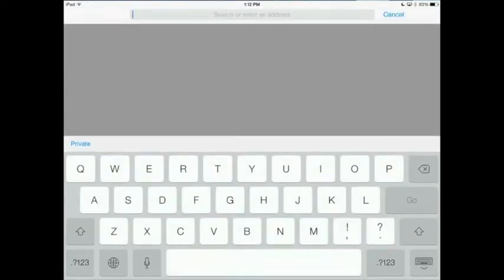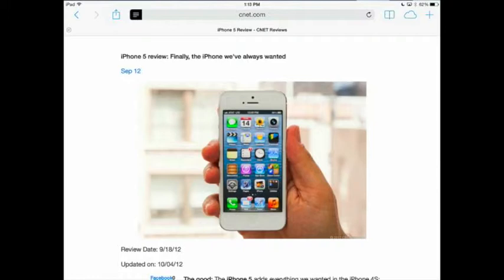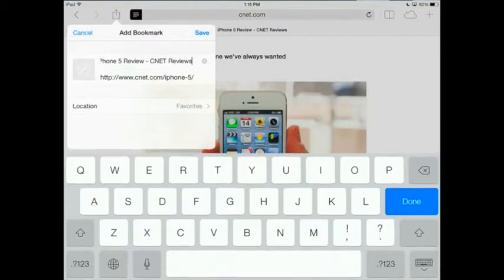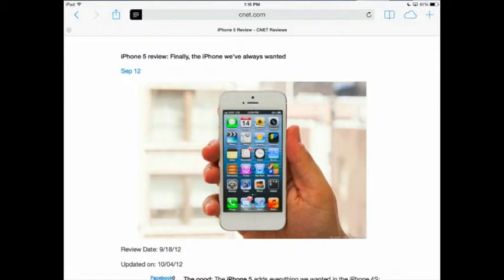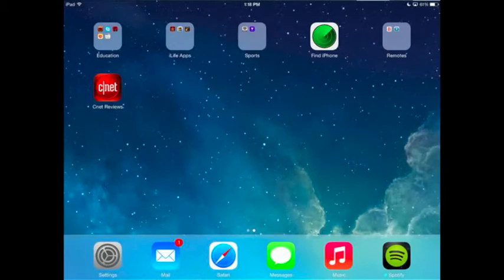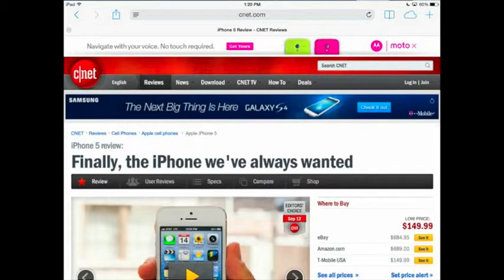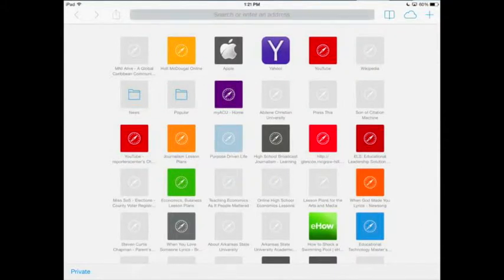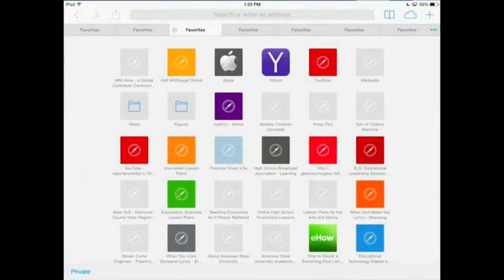iPad Basics - Browsing with Safari (iOS 7) - iTunes U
This video is about iPad Basics - Browsing with Safari